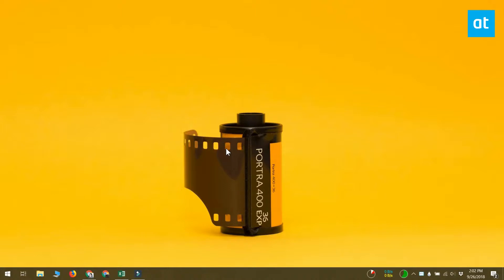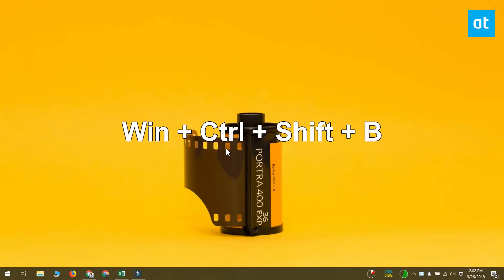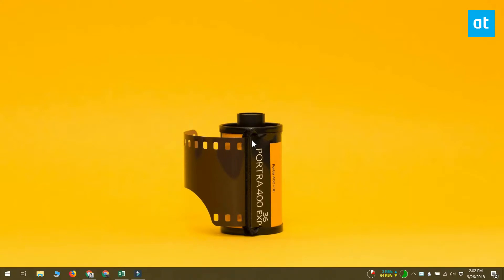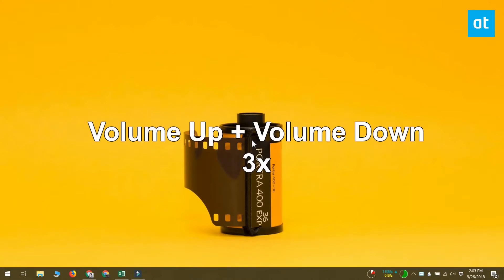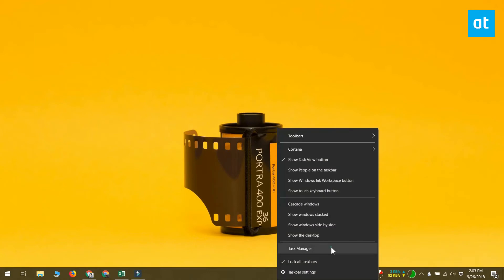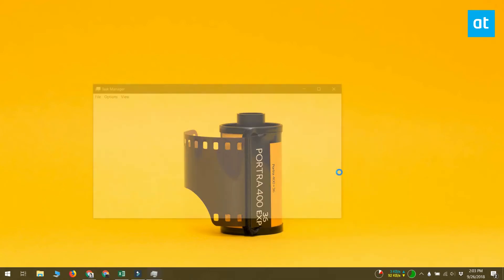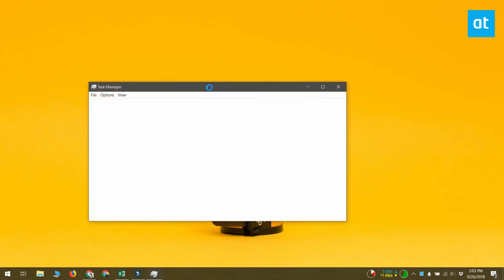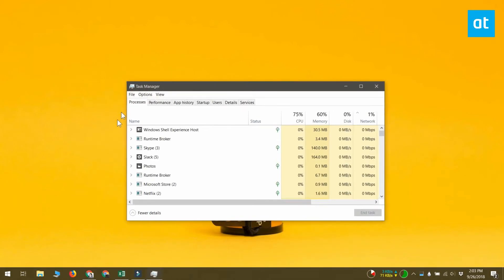How To Fix A Frozen Display On Windows 10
When your screen freezes, one of two things might have happened; the app that’s currently in the foreground has frozen your display, or your system is frozen. If it’s the app that’s causing the problem, you don’t need to shut down your system. You can fix a frozen display by refreshing it.